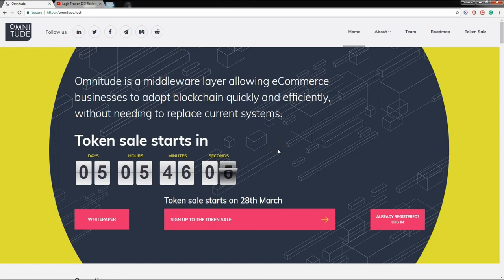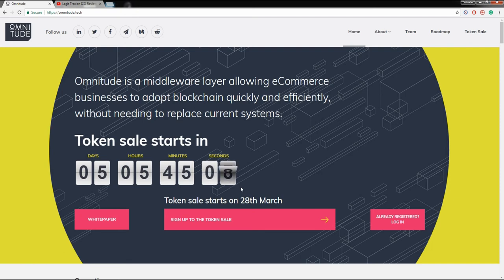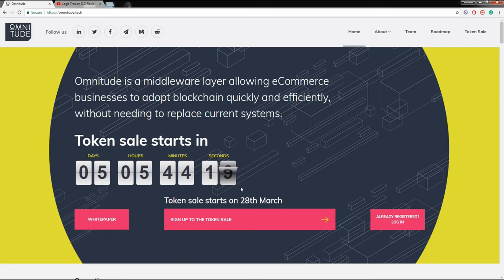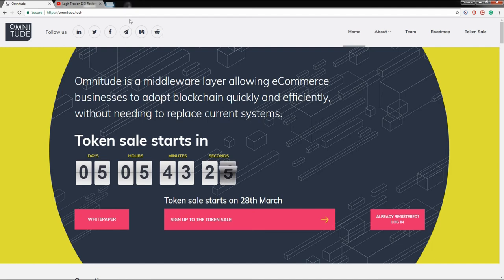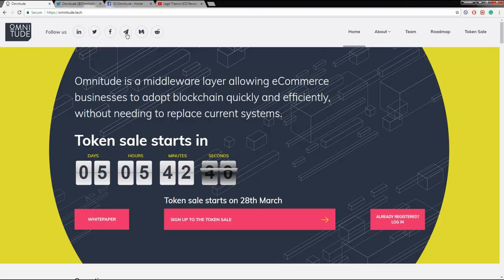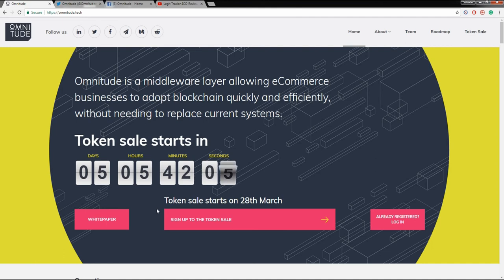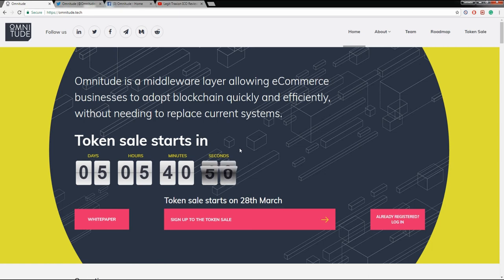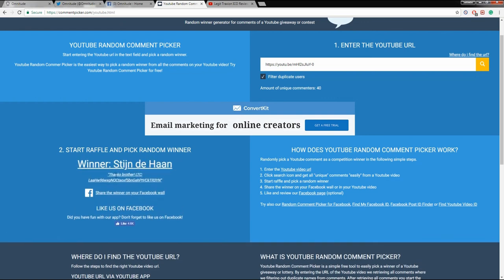Omnitude TokenSale Update - Watch before you invest! Litecoin Giveaway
What is Omnitude?

Omnitude is a radical concept in blockchain ecosystems.
Not only creating our own blockchain solutions that integrate enterprise systems, supply chains and eCommerce platforms. But also enabling a community of app developers that can imagine, build and deploy blockchain solutions to real world problems.

ETH Address: 0x2263797A22689B304007ba7D1b91334cb925b67D

Note: I am not your financial advisor everything that I say is for informational purposes only so it is important that you do your own research and due diligence before jumping into an ICO.